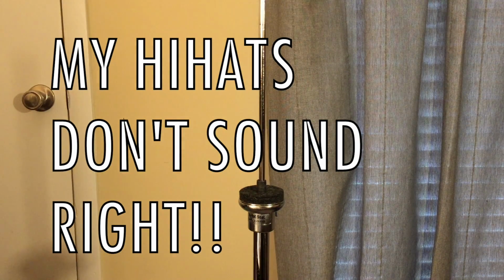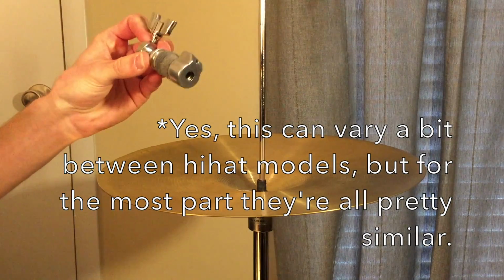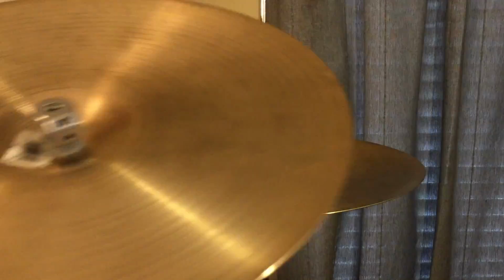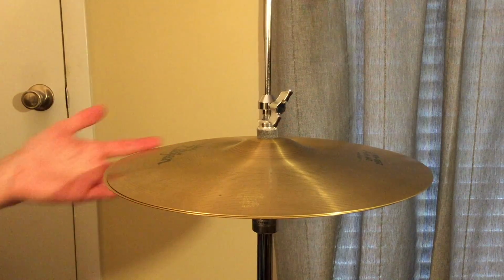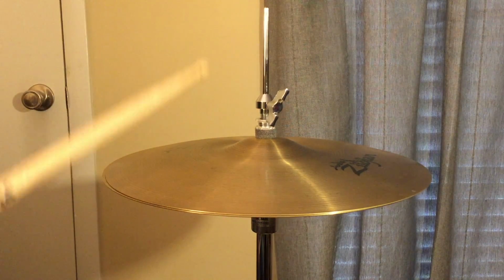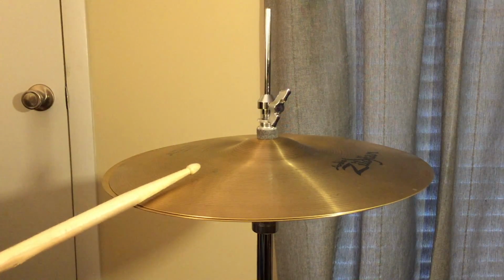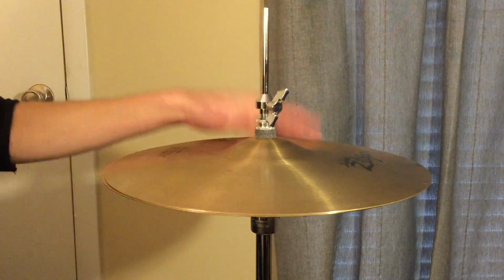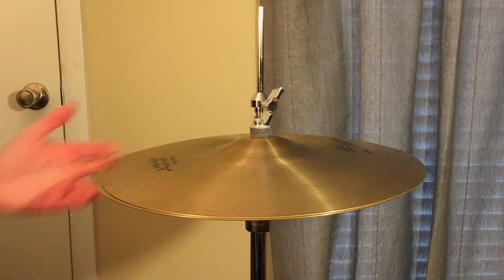What's Keeping YOUR Hihats From Sounding Great? 5 Tips for a Better Hihat Sound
→ Conquer one-handed hihat 16ths at 80bpm in 5 simple steps. Download my FREE “Secret to Hihat 16ths” guide!

How to improve your HIHAT sound in 5 STEPS. Here I try to answer a common question of “Why do my hihats not sound right?”- or “Why do they sound clumsy?”.  There are so many variables that contribute to the sound of this instrument that we play with our left foot AND hands, and many of these we can improve right off the bat with a few simple adjustments. I cover hihat setup and how to put together a hihat clutch, the best ways to adjust and fine-tune the cymbals, and a few different playing techniques for different styles of music. Comment and let me know what you think, and tell me how YOU adjust YOUR hihat cymbals.

Paul Mabury talks about groove and his hihat technique...